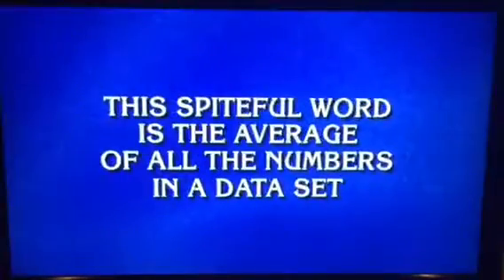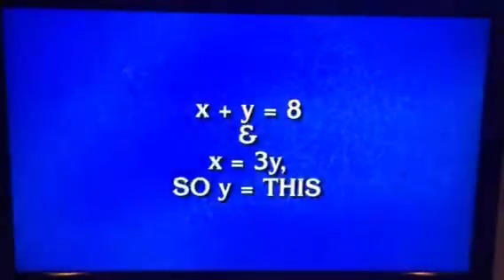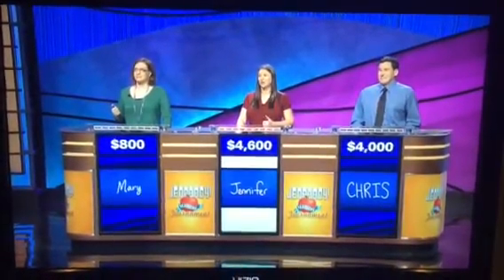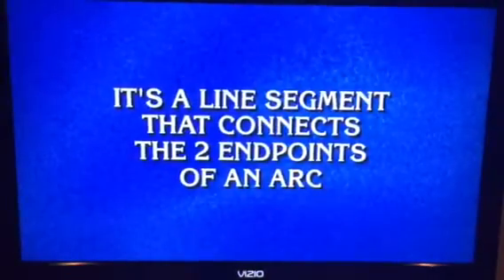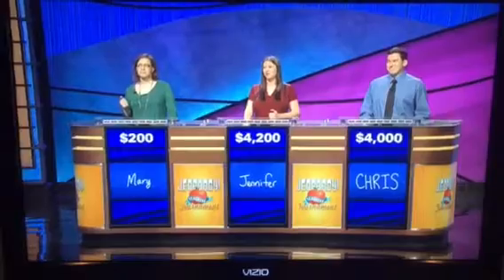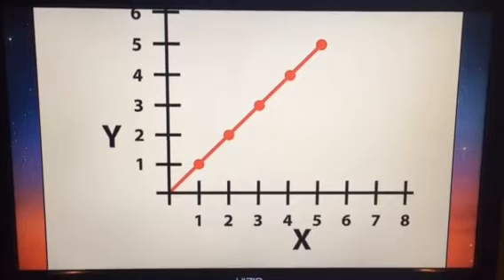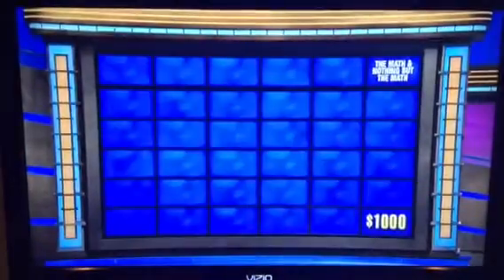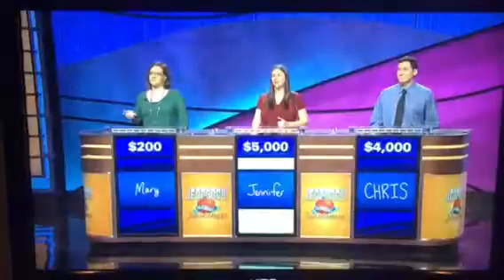Jeopardy math category! January 2015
See how many you know!